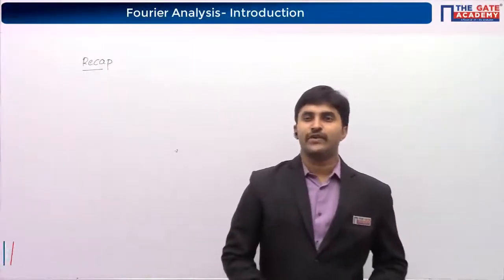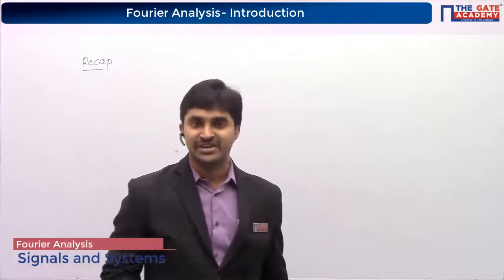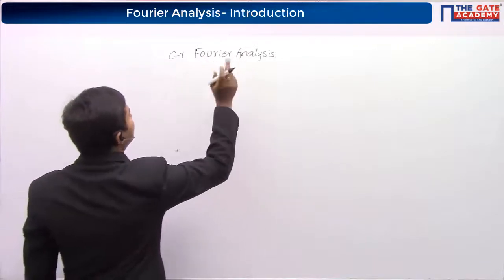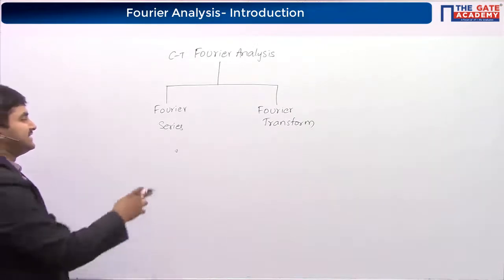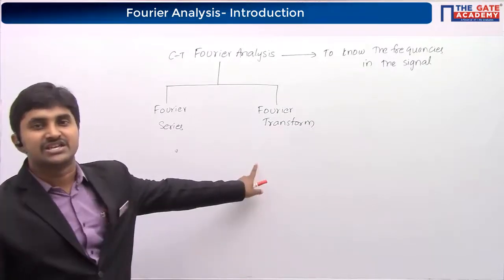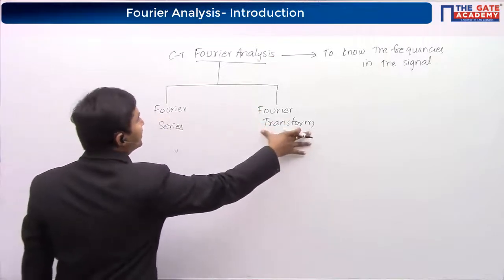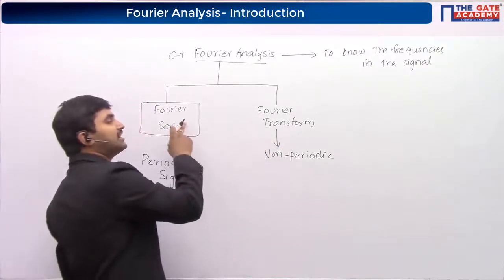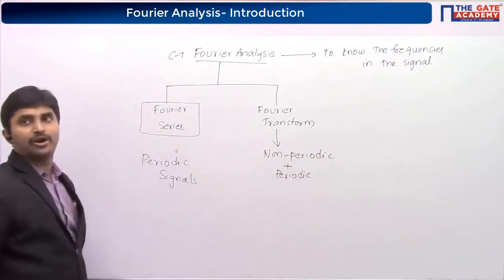Introduction to Fourier Analysis of Signals and Systems | GATE Free Lectures | EC/EE/IN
Watch Free GATE Lectures to learn about Introduction to Fourier Analysis in Signals and Systems for Electrical, Electronics & Instrumentation Engineering Students for GATE Exam.

This GATE video lecture would explain you in detail about:
Orthogonality, Harmonics, Fundamental Frequency, Orthogonal Signals, Impulse Train, Square Pulse, Eigen Functions, LTI Systems, Fourier Series Properties, Parsevals Theorem